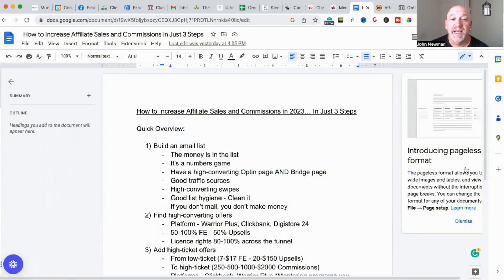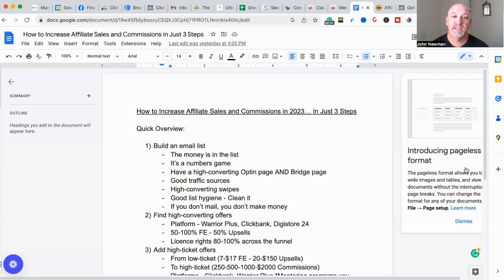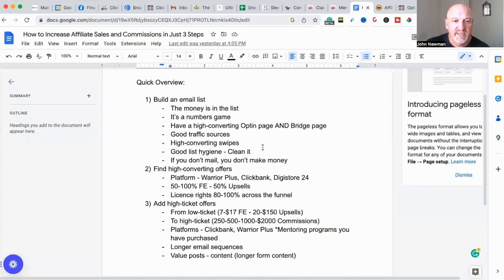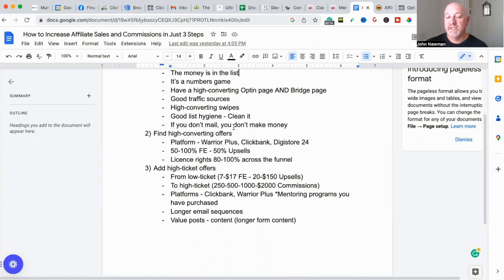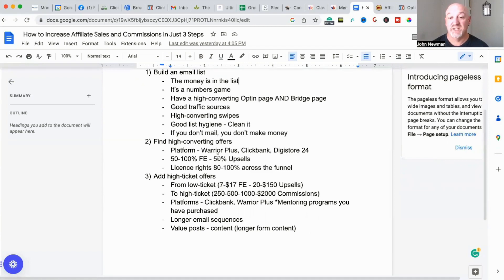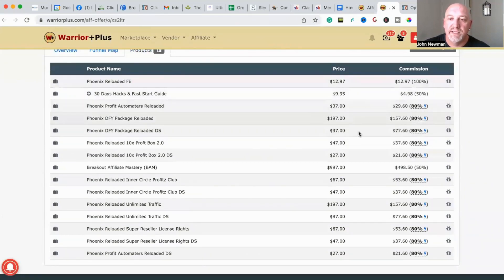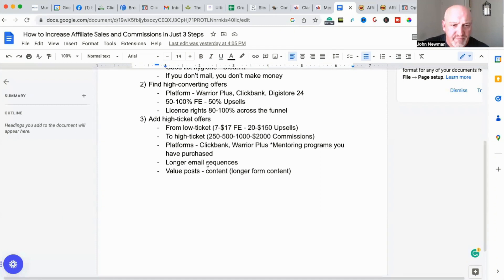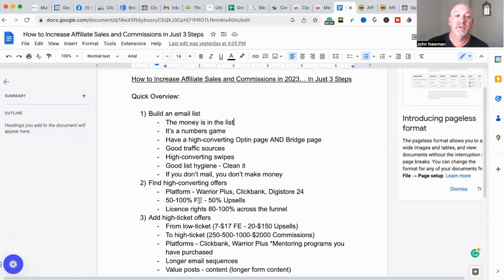✋ How to Increase Affiliate Sales and Commissions in 2023… In Just 3 Steps 🔵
In this tutorial, I show you How to Increase Affiliate Sales and Commissions in 2023… In Just 3 Steps

I will show you the importance of building an email list, selecting the most profitable offers and how to add high-ticket commissions to greatly increase your profit.